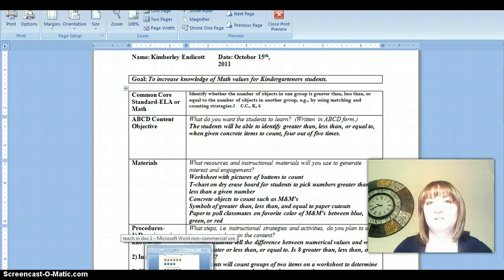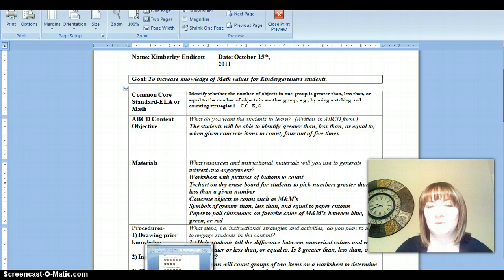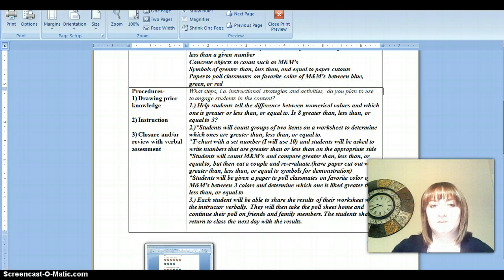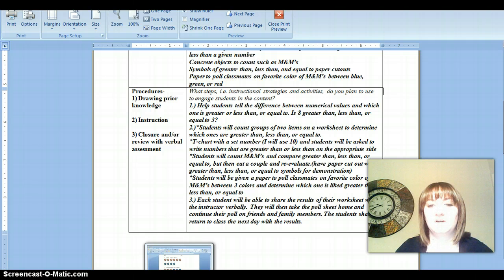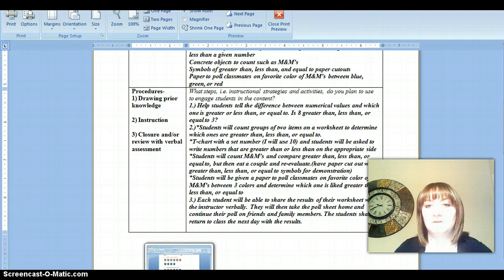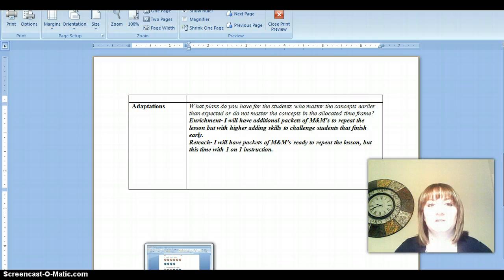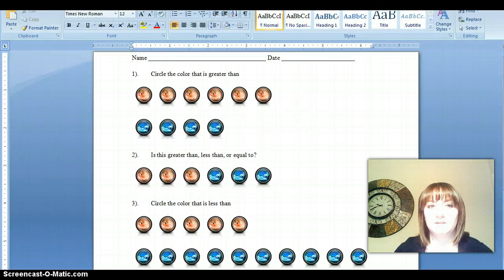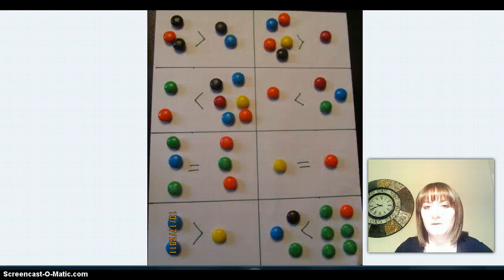Teach-in 1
teach in 1 greater than, less than, equal to